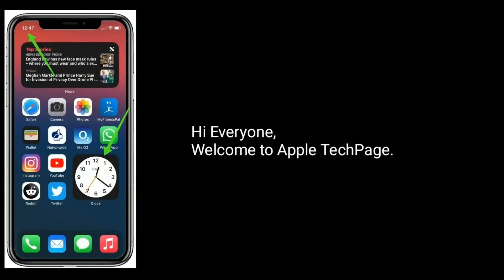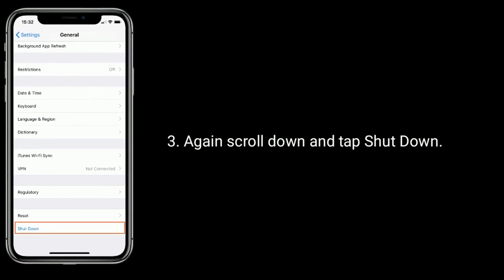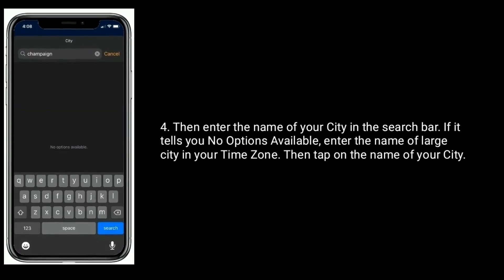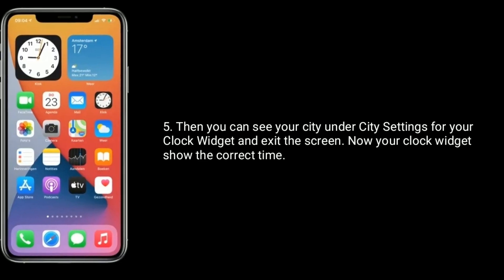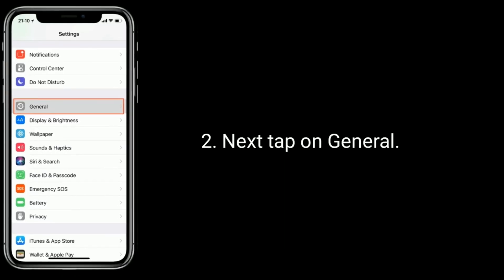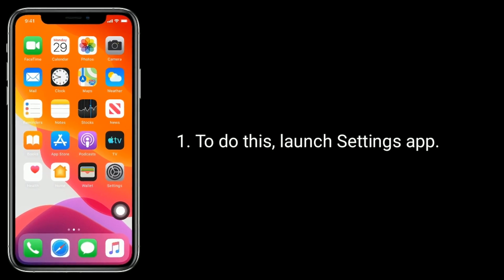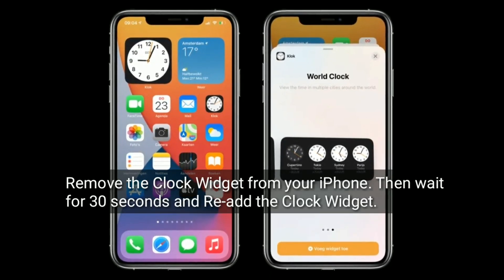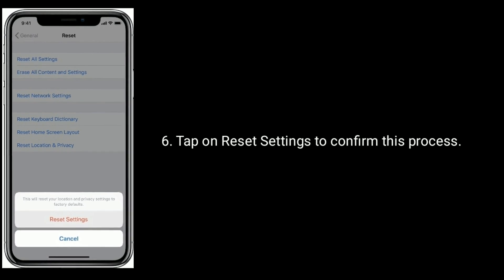Clock Widget Showing Wrong Time on iPhone in iOS 14 [Fixed]